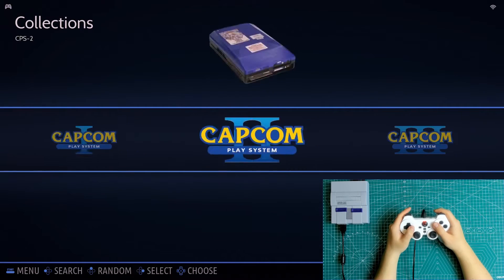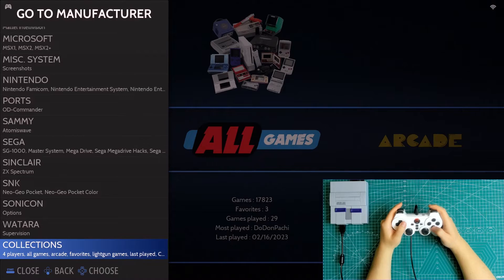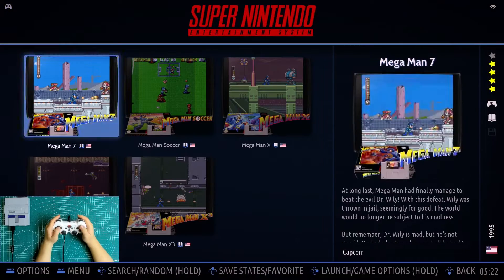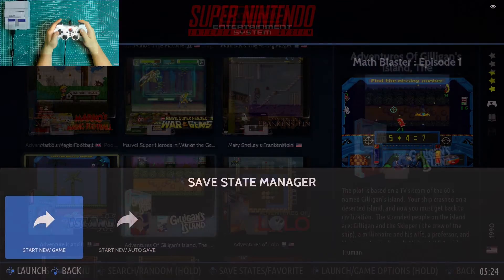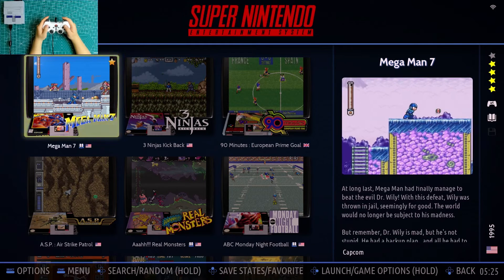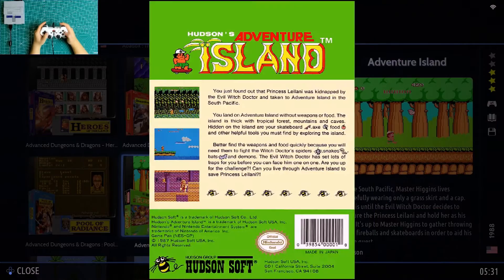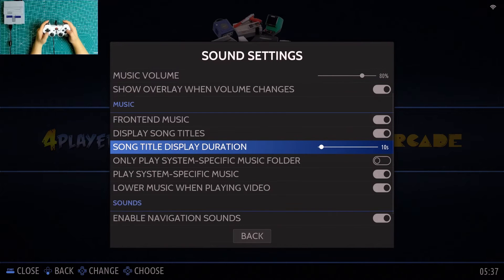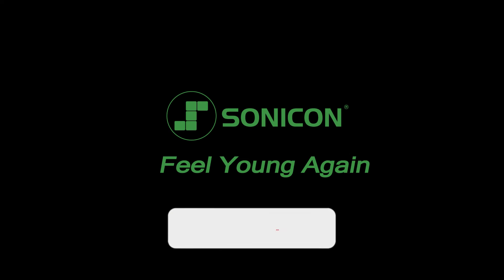Quick Guide on Sonicon EmuSon OS and Batocera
In this video we will show you the quick guide on Sonicon EmuSon OS and Batocera.

Highlights of Sonicon EmuSon Emulation Board:
1. 12nm vs. 28nm (RPi 3), run faster with less heat, less power consumption;
2. EmuSon OS with 148 Emulators, preload in the eMMC - kiss goodbye to "boot failures";
3. 128GB SD card preloaded with 50 systems & 17k games - Plug & Play for your Arcade project.

Upgrade your RPi with Sonicon Preloaded SD card.